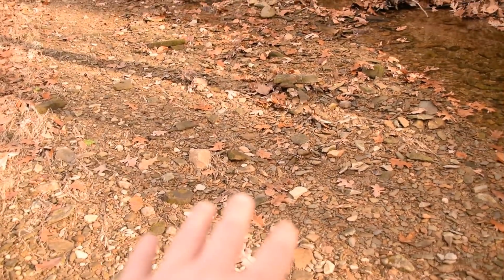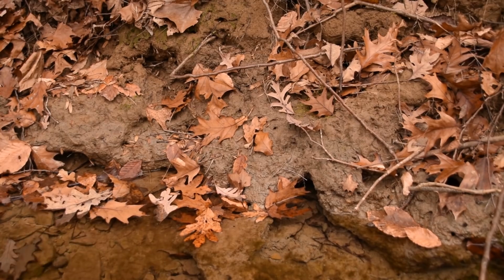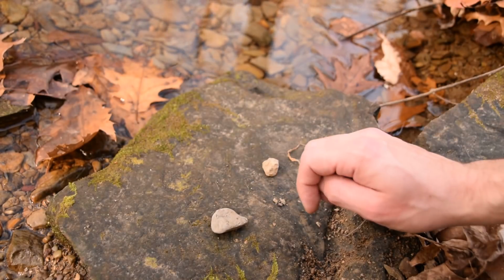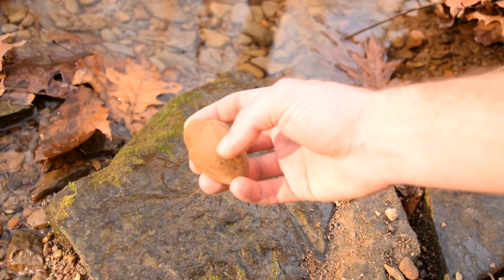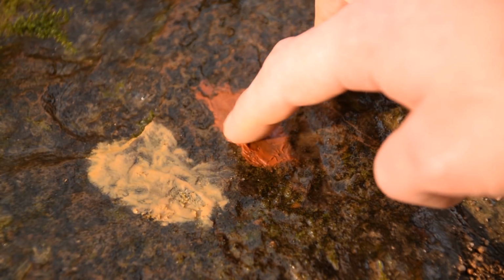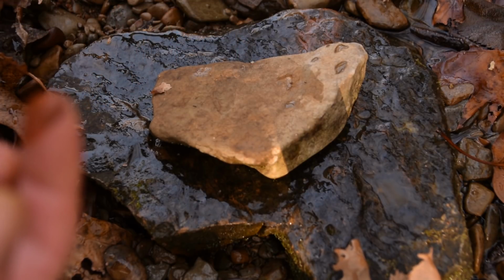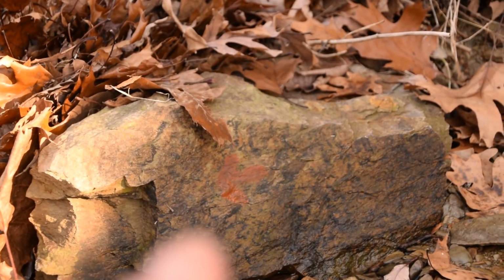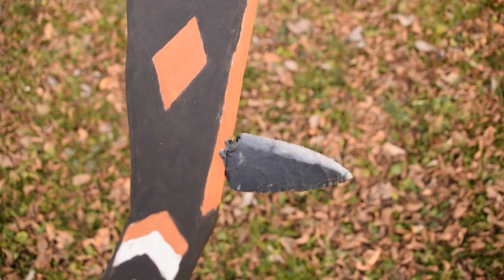Finding Natural Paint For Primitive Bush Craft And How To Use It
Finding natural paint for primitive bush craft and how to use it. Natural paint can be made from many different kinds of rocks and was one of the many ways primitive people colored their world. Natural paint can be used for primitive bush craft projects as well as in a wilderness survival situation for giving direction and letting others know where you have gone. Natural paints have many colors and are gathered from sedimentary rocks that are very soft, softer than your fingernails. The colors are usually earth tones and in most areas these will be reds, greens, yellows, and even some whites/grays. By simply grinding the rocks into a fine dust and then mixing with water, saliva, milk, or eggs can make a great looking paint used to pain things from clubs, arrows, bows, atlatl, beads, and more. We also look at some of the different ways you can use the natural paints in this video and how the primitive people of the past made this paint.

I thank you guys for watching this video and I hope you enjoyed it.

Foraging Essentials & Gear:
Knife
Mora Companion Carbon Steel
Mora Companion Stainless Steel

Multi-tool
Leatherman Rebar (the blast is no longer available)
Leatherman Wave (Closer to the one I have)

Field Guides
Peterson Guide to Medicinal Plants
Peterson Guide to Edible Plants

Foraging Books
The Foragers Harvest
Natures Garden

Backpack
Fieldline Canyon Backpack (the camo design is different but it's the same bag I use)

Shoes/Boots
Globe Sabres
Merrel Ventilator Shoes
Merrel Ventilator Boots

Camera Gear
Camera I Use
Lens I use
Microphone I Use